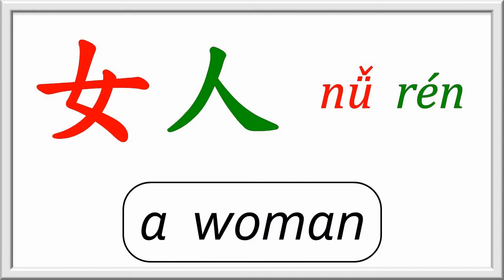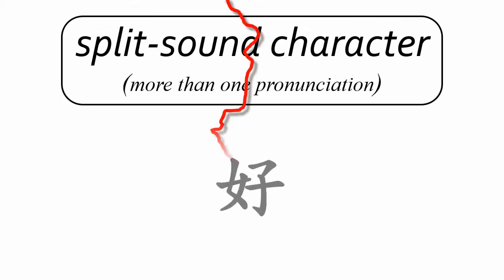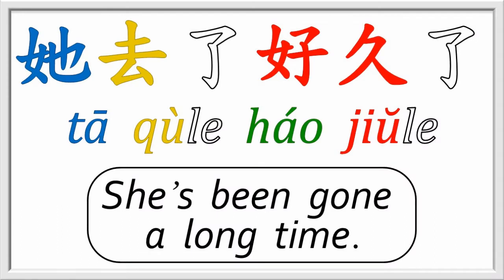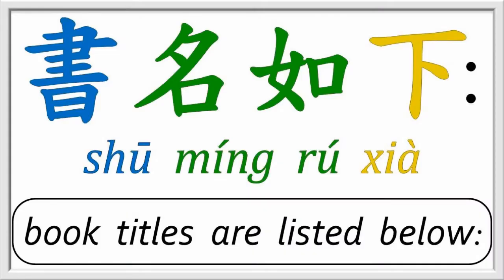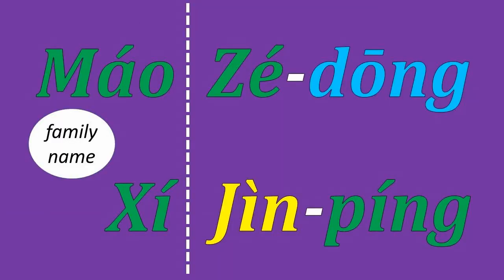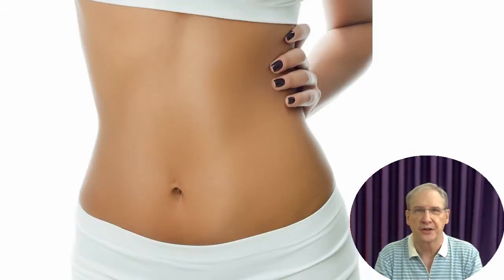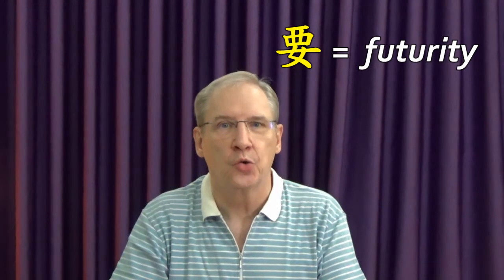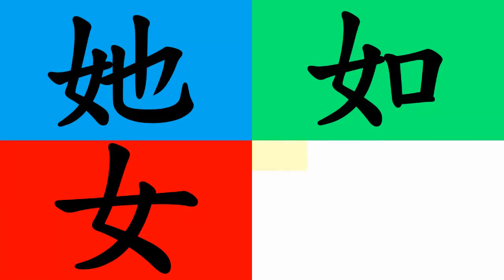Chinese From Scratch Lesson 17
Previous Lessons 1 ~ 10 (see Lesson Ten)  (11) 夾(夹) 去 回 丟 走  (12) 水 沒 冰 入 山 泰 太
(13) 向 守 元 完 家 定     (14) 包 已 以 流 子 字 了     (15) 口 卜 占 夕 外 名 古 叫
(16) 也 它 他 拖 池 地 蛇

Lesson Seventeen Introduction:  woman
0:26    女  kneeling woman
1:37    她  May 4, 1919: new gender pronouns (male / female / neuter distinction)
2:49    好  good: possible sense development
5:40    如  listen and follow: possible sense development
8:34    姓  matrilineal society before Confucianism •  Chinese surnames
9:48    要  narrow passage: demands, futurity and supposition  •  possible sense development
14:38        Color chart with printed forms
15:02        Lesson Summary
18:49        Quiz